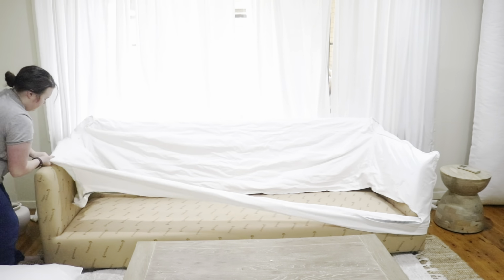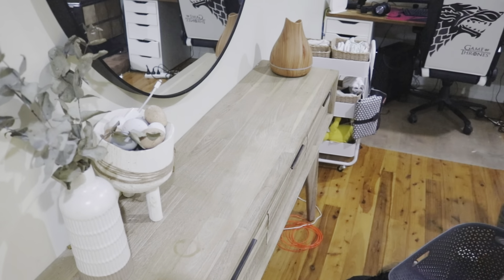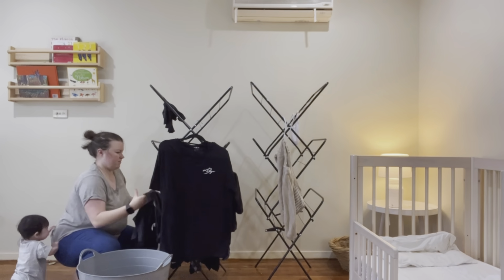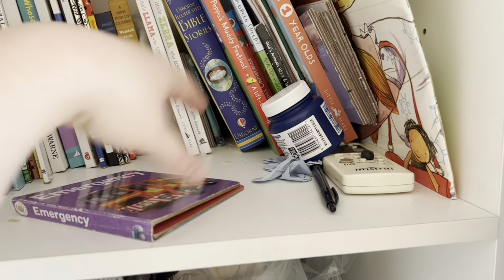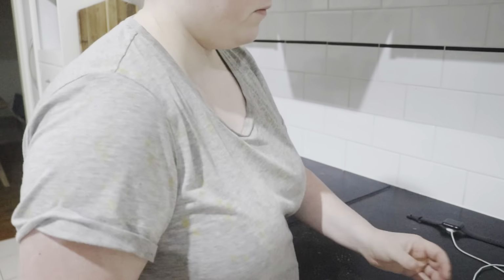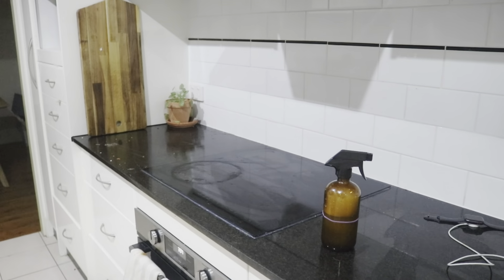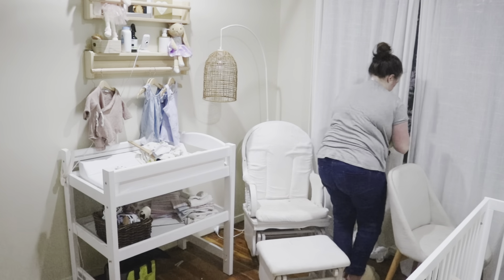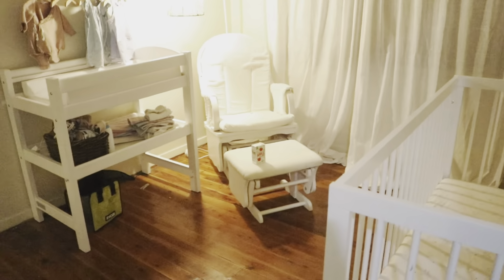Clean With Me! Whole House Edition 2022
Welcome to snother month of my disgusting house. you know you love it, you also lnow that it will be a mess for you the following month. also who said ot could be stinking september so soon. i cant i literally cant.

Anyways Enjoy x
Victoria